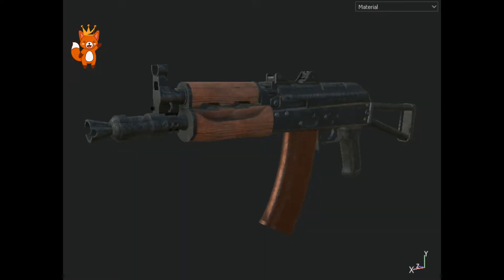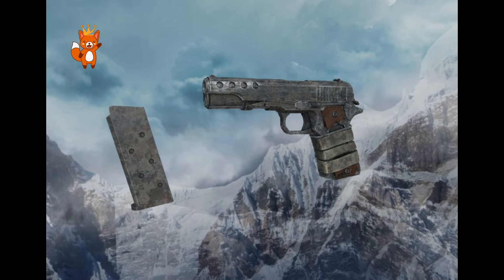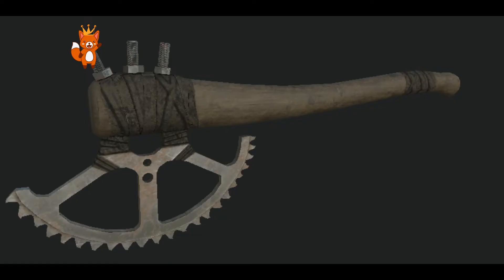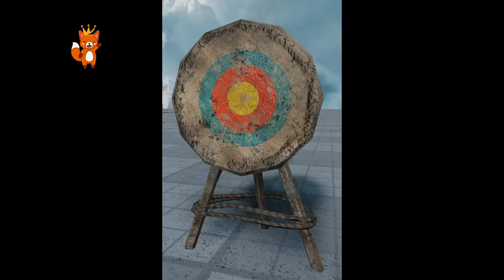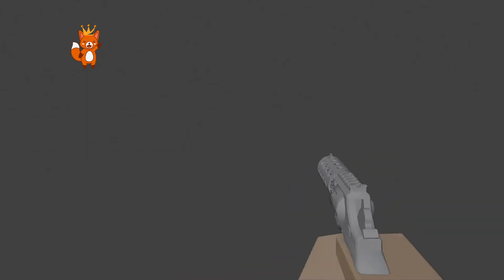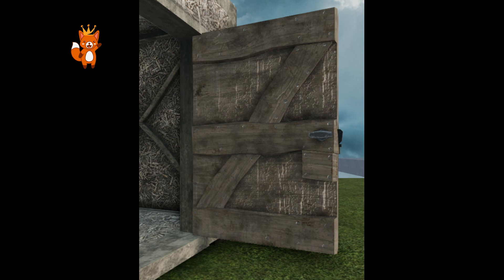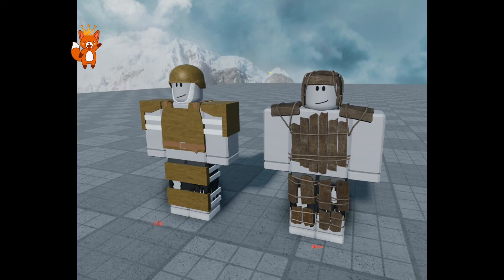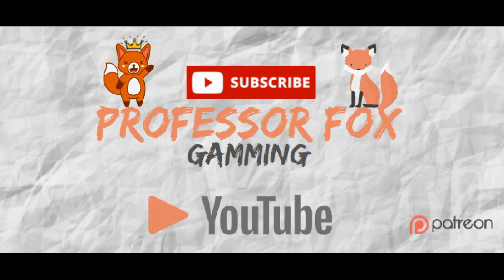Rovive 2020 Roblox Leaks, gameplay, and updates. rovive 2020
This video is what to expect from another roblox rust inspired game.